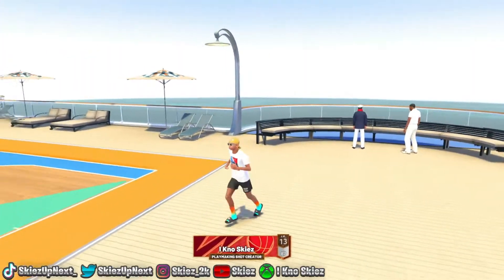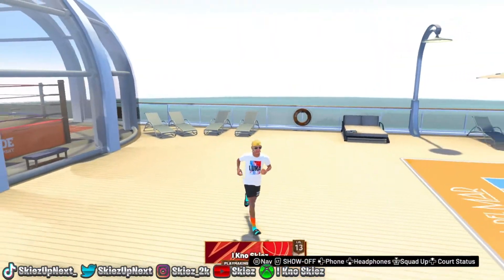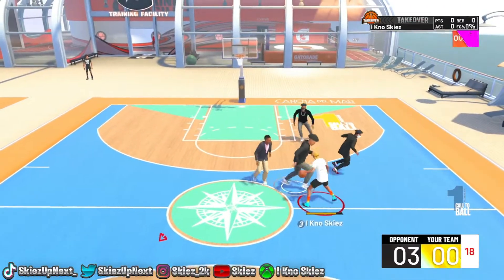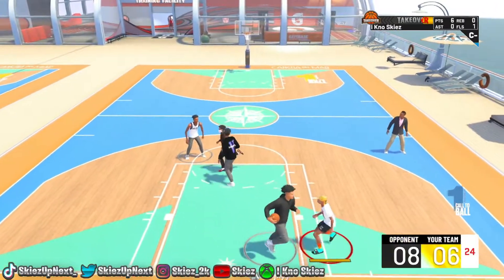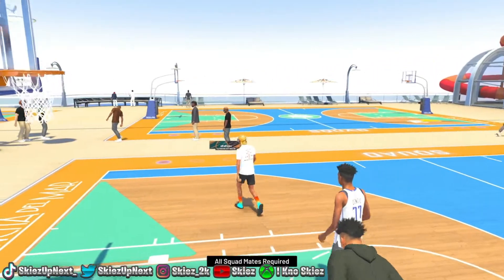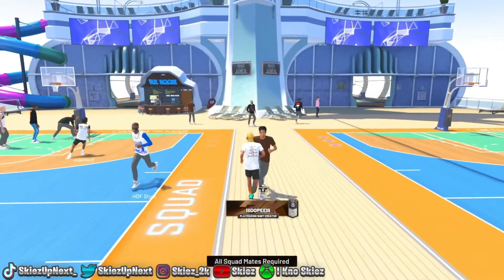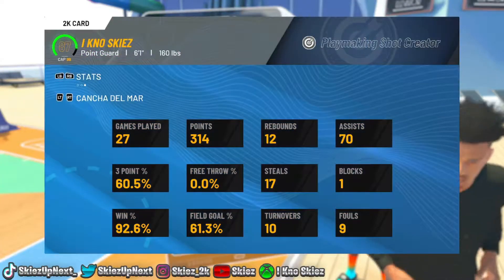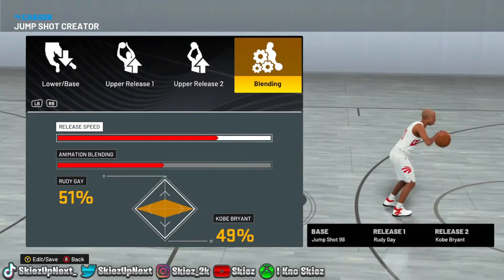BEST JUMPSHOT IN NBA 2K22 CURRENT GEN FOR EVERY POSITION & BUILD + SHOOTING TIPS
Your boy is back with another BANGER Video! I hope you guys enjoy this video.